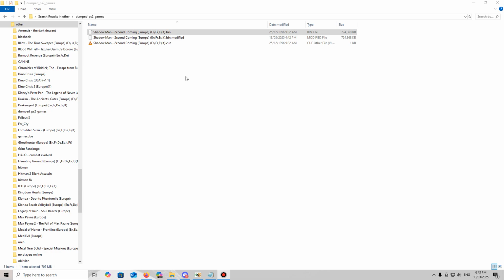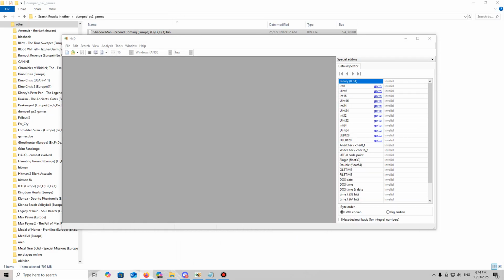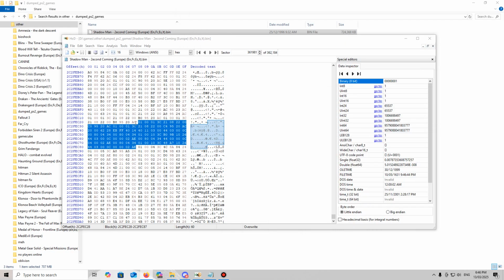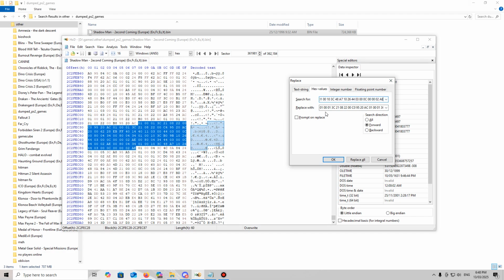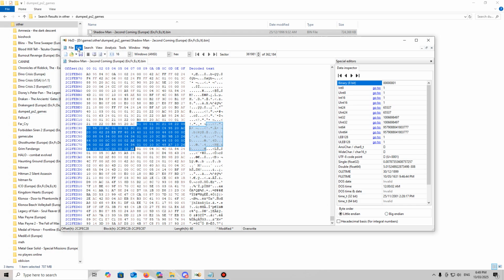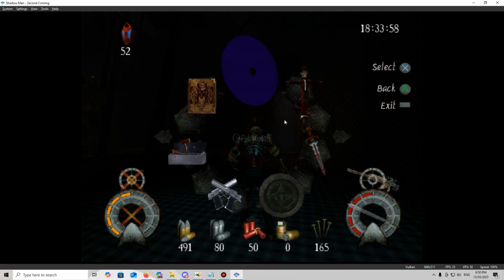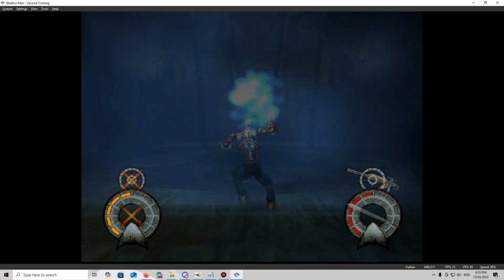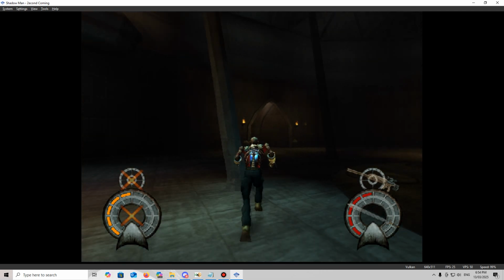Shadow Man 2econd Coming: Fix for Corrupted Textures in Random Places for PCXS2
Here are the hex values:

Search:
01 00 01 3C 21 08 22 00 C0 95 20 AC 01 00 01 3C 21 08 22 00 C4 95 20 AC 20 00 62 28 EB FF 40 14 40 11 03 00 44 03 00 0C 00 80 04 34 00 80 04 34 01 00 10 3C B0 9B 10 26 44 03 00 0C 00 00 02 AE 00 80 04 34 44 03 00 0C 04 00 02 AE 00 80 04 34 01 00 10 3C 48 A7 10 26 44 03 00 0C 00 00 02 AE

Replace:
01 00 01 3C 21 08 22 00 C0 95 20 AC 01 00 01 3C 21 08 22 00 C4 95 20 AC 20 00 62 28 EB FF 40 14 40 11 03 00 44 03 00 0C 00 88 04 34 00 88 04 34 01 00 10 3C B0 9B 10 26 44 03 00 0C 00 00 02 AE 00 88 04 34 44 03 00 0C 04 00 02 AE 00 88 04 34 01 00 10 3C 48 A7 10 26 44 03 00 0C 00 00 02 AE

The version of PCSX2 I'm using is 2.2.0

The Hex editor I'm using is HxD Version 2.5.0.0 (the version shouldn't matter, it's just there for reference)

You'll know if your textures are corrupt because you'll see a basic blurry checkerboard texture in the later half of the game.

This is the PAL version of the game. If the solution doesn't work it could be related to one of the following issues.

1. It doesn't work for your region.
2. You didn't paste the hex values in correctly.
3. You're using a version of PCSX2 prior to 2.2.0.
4. You're loading your save state rather than loading the game normally after restarting PCSX2. You can rewrite your save state when you notice the solution is applied correctly.